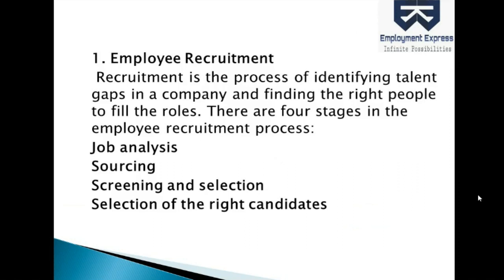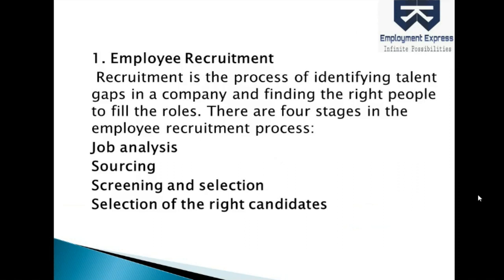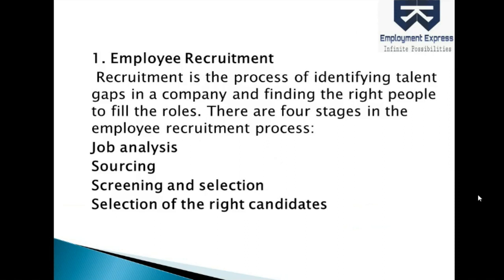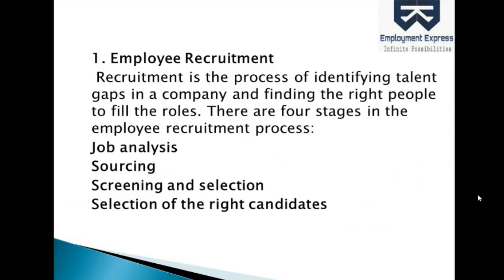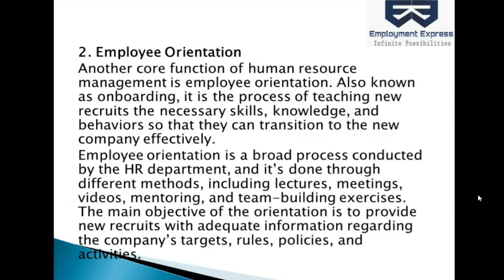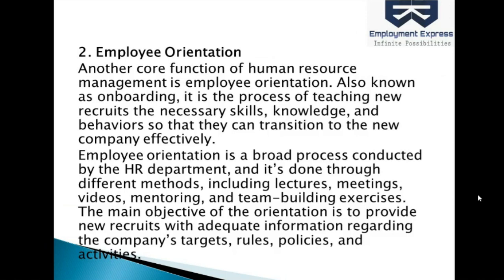MODULE 3 HR COURSE WITH CERTIFICATION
Welcome to this informative video on HR, or Human Resources. In this video, we'll cover the basics of HR, including its purpose, responsibilities, and best practices.

We'll start by introducing HR and explaining why it's important for businesses of all sizes. We'll discuss the primary responsibilities of HR professionals, such as recruiting, onboarding, training, and performance management.

Next, we'll dive into some of the best practices used in HR, such as creating a positive company culture, implementing effective communication strategies, and ensuring compliance with laws and regulations.

We'll also touch on important HR-related topics like employee engagement, benefits administration, and diversity and inclusion. We'll discuss how these factors can impact a company's success and provide tips for optimizing them.

Whether you're a business owner looking to learn more about HR or an HR professional seeking to improve your skills, this video has something for you. We'll provide a comprehensive overview of HR and show you how it can contribute to the success of your organization.